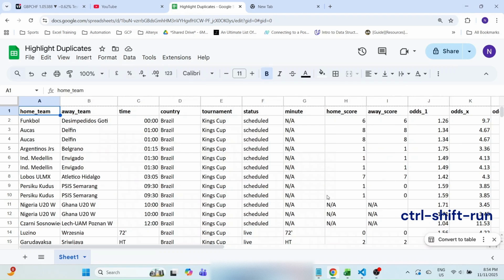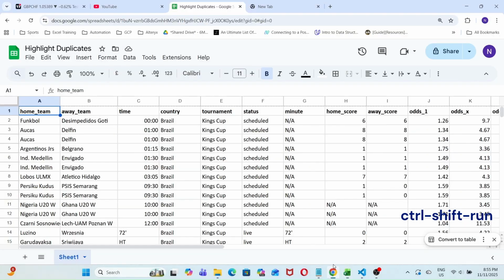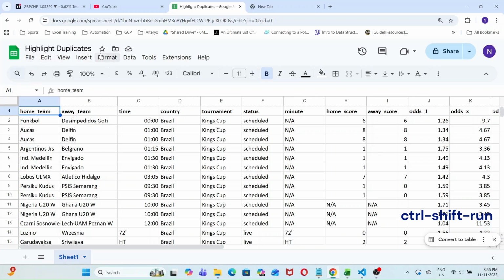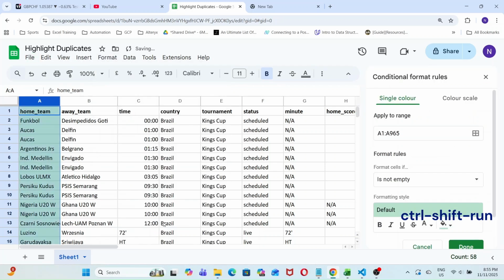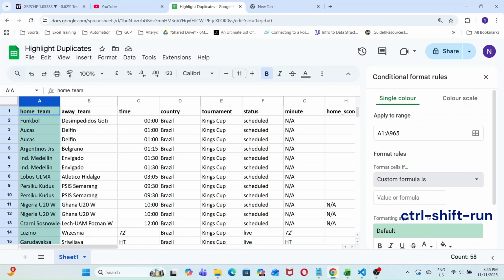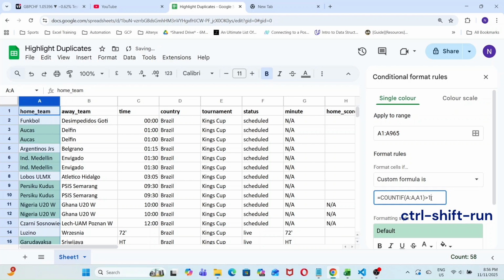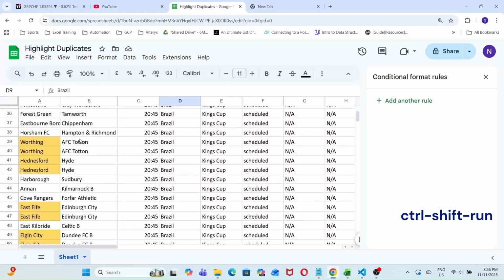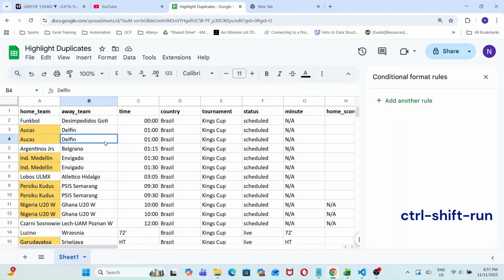Highlight Duplicates in Google Sheets (Step-by-Step)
Learn how to find duplicates in Google Sheets with this easy-to-follow, 2-minute tutorial. While Google Sheets doesn't have a simple "Highlight Duplicates" button like Excel, you can still do it in seconds using a simple conditional formatting formula.

In this video, we'll show you exactly how to check duplicates in Google Sheets step-by-step. You'll learn the simple formula that finds and highlights any duplicate text or numbers in your dataset, making it easy to clean your data.

This method is really helpful when you want to:
- Find duplicate entries in a contact list
- Clean up data for reports
- Quickly audit a large spreadsheet

We cover the exact steps, including how to use the COUNTIF formula to make Google Sheets highlight duplicates automatically. Stop searching for a button that isn't there and learn the custom formula that solves the problem in under a minute!